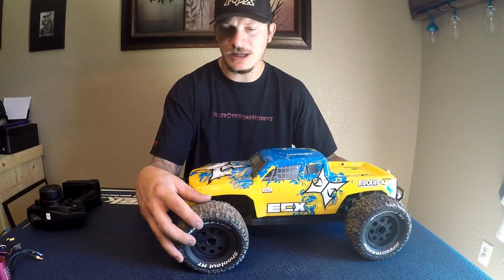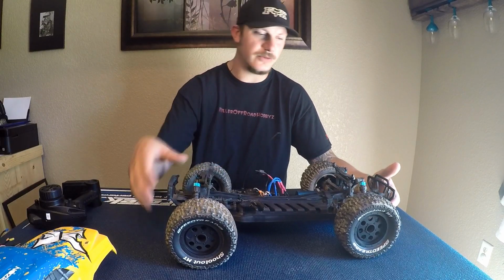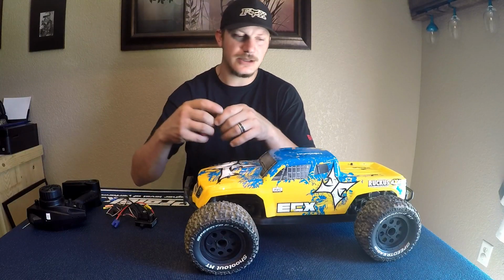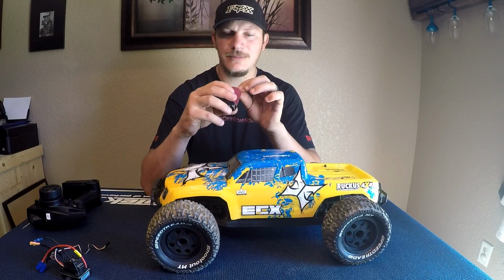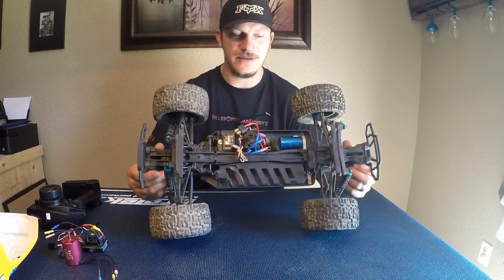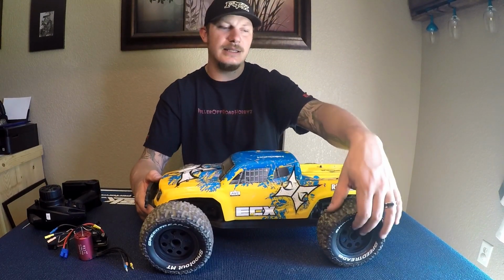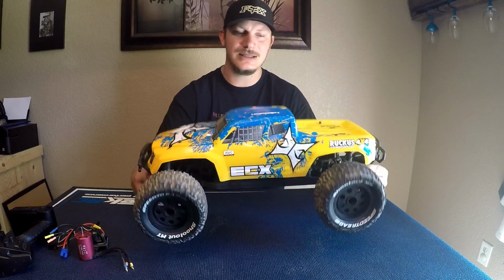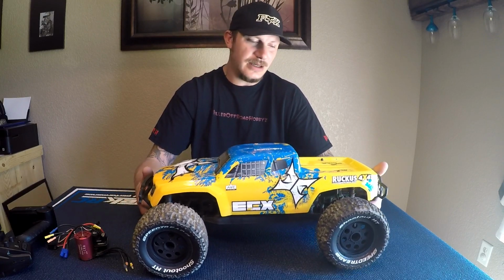ECX Ruckus BL 4x4 My Thoughts & Full Review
ECX Ruckus BL 4x4 Review. Here is my full review and my thoughts of this 1/10 scale 4x4 monster truck from ECX. I go over this truck and tell all about it, the good and the bad.

If you would like to help out this channel with a donation and be entered into a drawing to maybe win a raffle here's the link. Tickets are $5